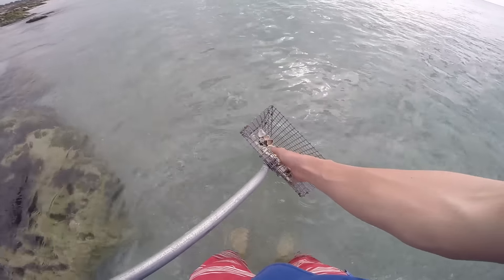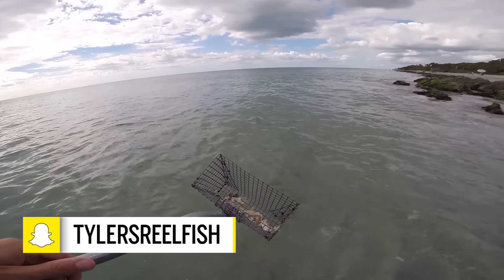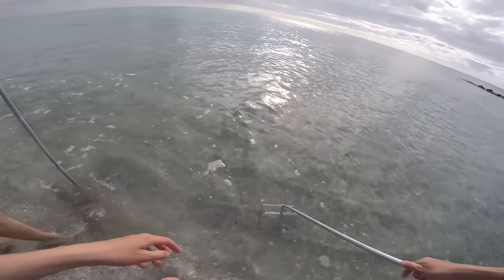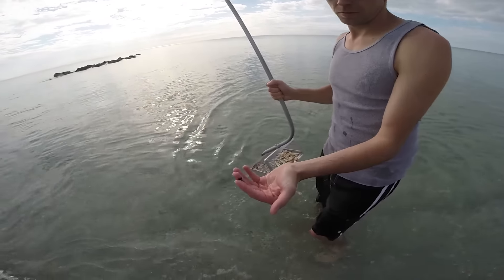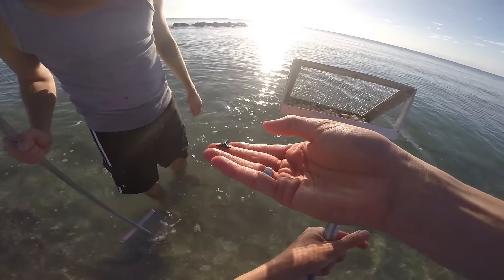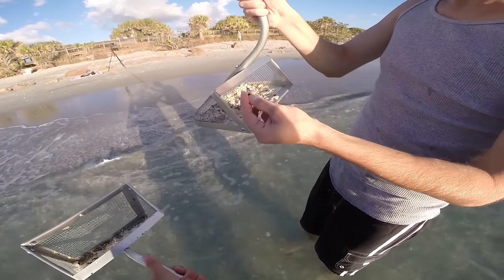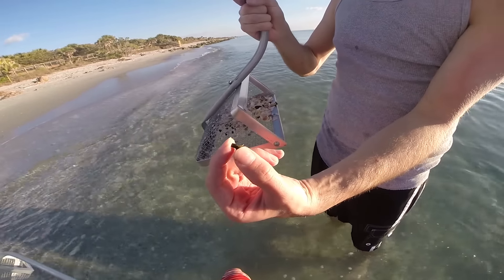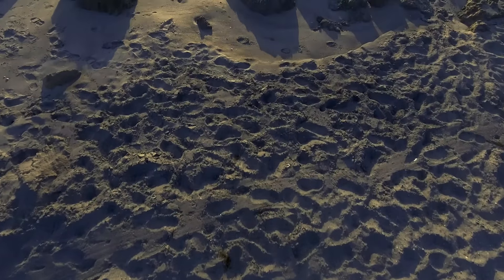Searching For Prehistoric Shark Teeth!! | Beach Treasure Hunting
In this episode, I dig for Million-Year-Old shark teeth at Caspersen Beach in Venice, Florida! I was able to locate a bunch of these super cool, pre historic fossilized teeth to make a video for y'all! No giant shark teeth, but I had a blast!